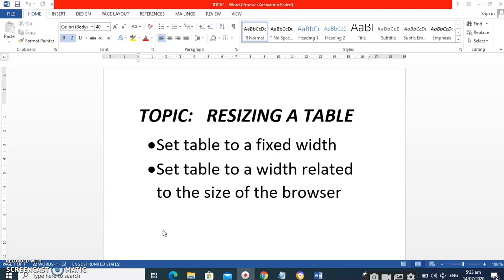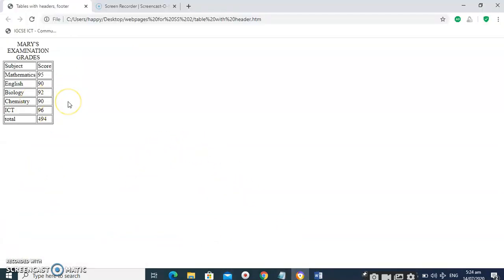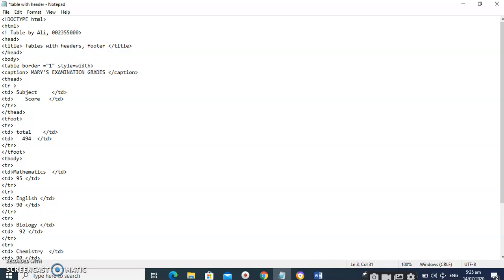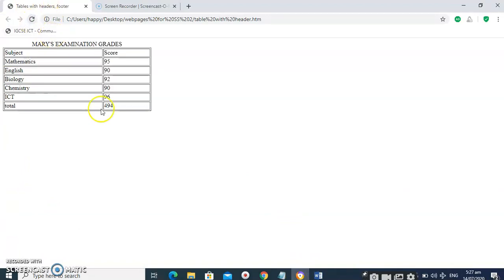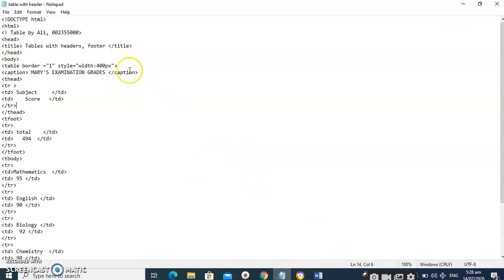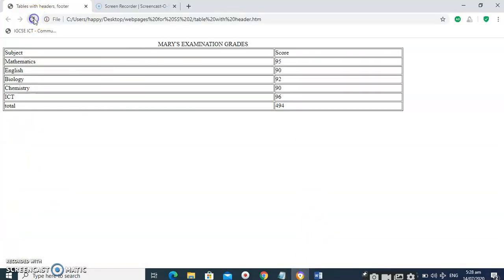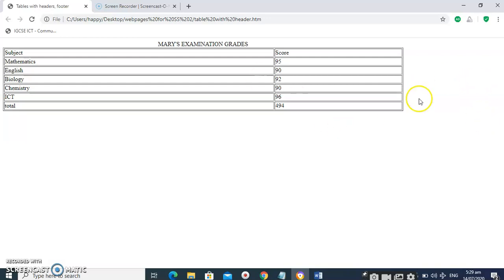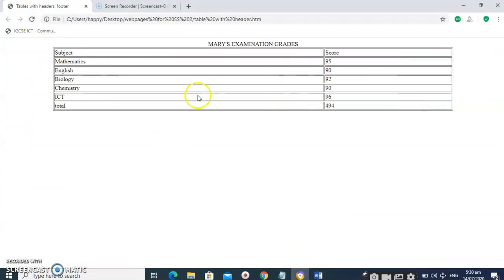Resizing a table in html